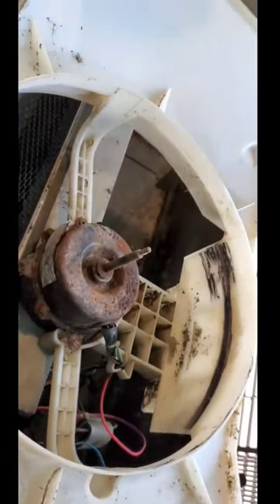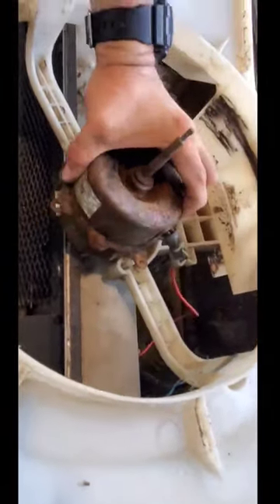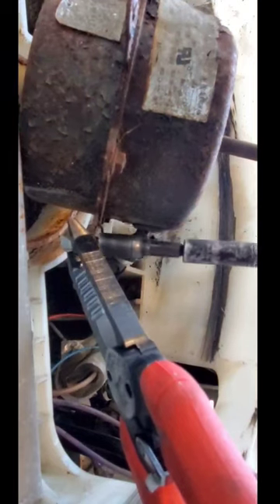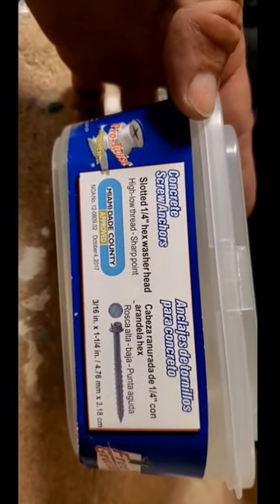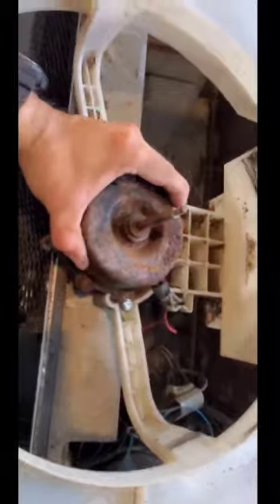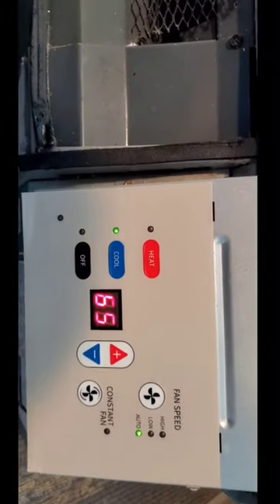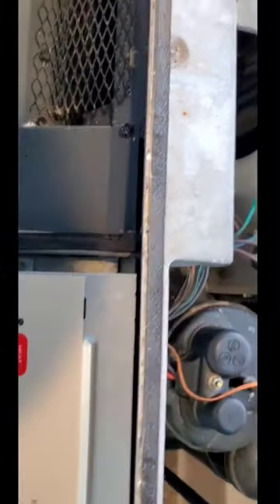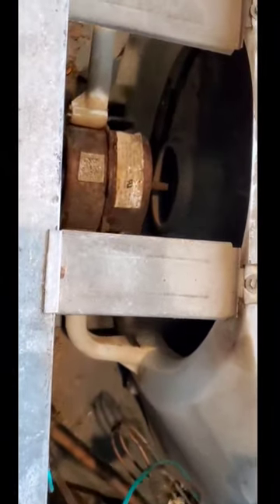How to repair broken fan shroud(Amana Ptac)